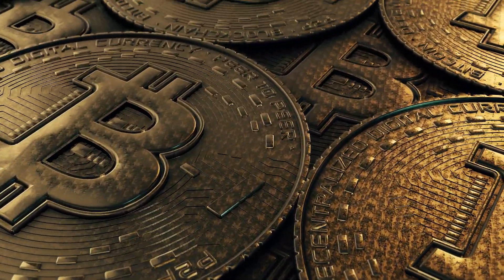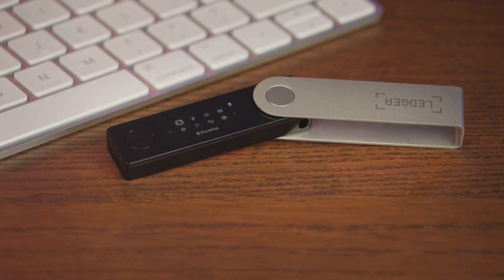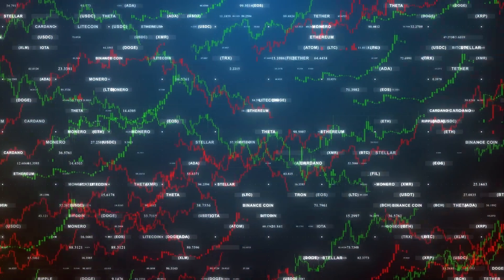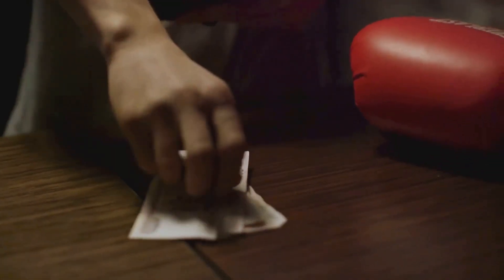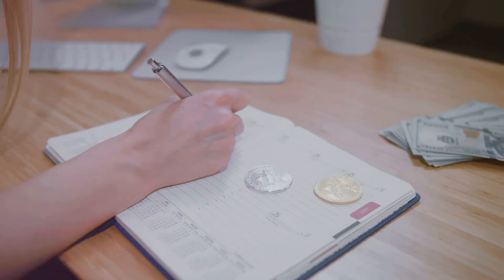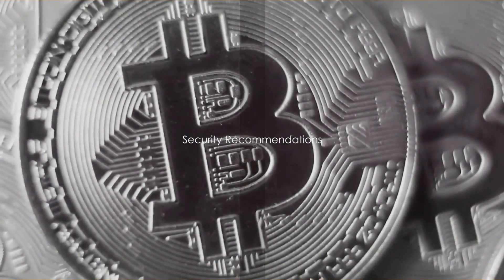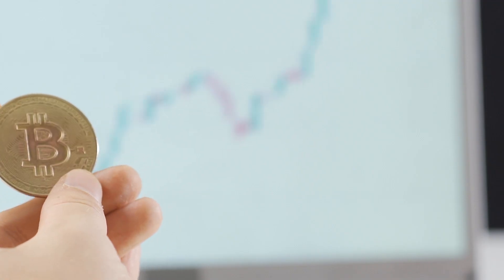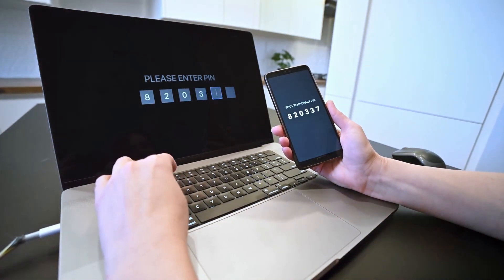Bitcoin Wallets & Exchanges: A Comprehensive Review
❤️Support us now and become a fan of Financial Frontiers.

💰If you are dreaming of passive income for your financial freedom or wealth creation this channel is your point of reference for your financial freedom with analysis and insights on the world of finance and a special focus on cryptocurrencies, including the most recent trends on Bitcoin and other digital assets.

In this must-watch video, we dive deep into the world of Bitcoin wallets and exchanges, bringing you a comprehensive review along with invaluable security recommendations.
Whether you're new to cryptocurrency or a seasoned investor, this video is a goldmine of information you can't afford to miss.
We compare and contrast the most popular wallets and exchanges, exploring their features, fees, and user experiences.
Plus, we'll share expert tips to keep your Bitcoin safe from hackers and scams.
Let's secure our digital assets together!

👇 Chapters:
00:00 Introduction
00:50 Understanding Bitcoin Wallets
02:39 Understanding Bitcoin Exchanges
04:45 Comparing Bitcoin Wallets
07:22 Comparing Bitcoin Exchanges
10:15 Security Recommendations
11:56 Summary and Conclusion

Whether you are an experienced investor looking to diversify or a complete beginner, this guide is the right choice for you and your journey to success.
Explore with us the financial possibilities offered and discover strategies to protect and increase your assets.

🕰 Watch the video and embark on your journey!

Financial Frontiers create finance experiences to help you change your life and your unfulfilling job.

✍ Written and produced by Financial Frontiers.

💪 Support us now and become an Financial Frontiers fan.

Copyright Questions

🚫Any reproduction or republication of all or part of this video/audio is prohibited.